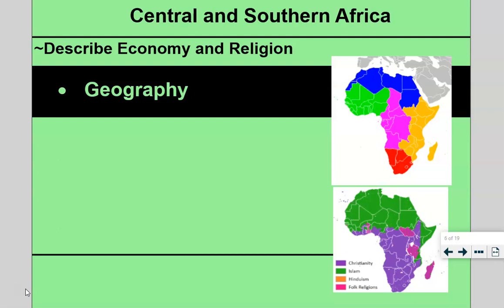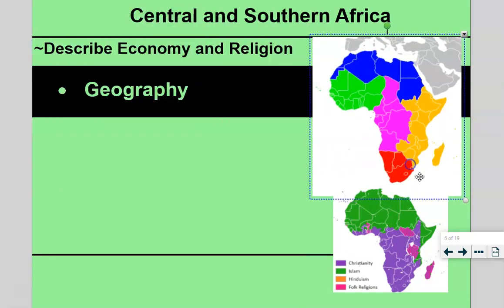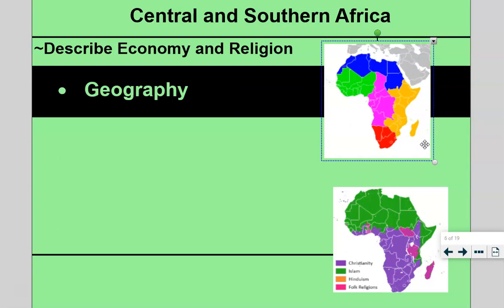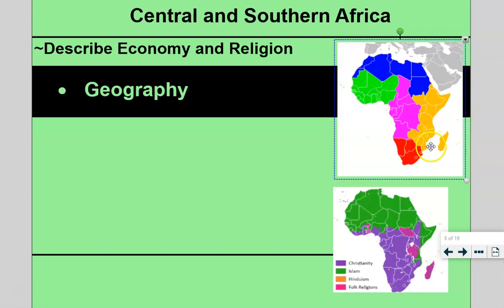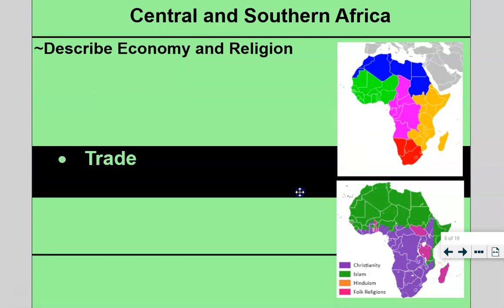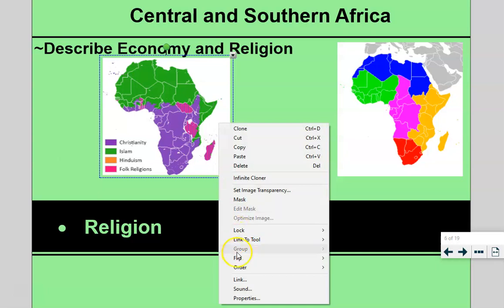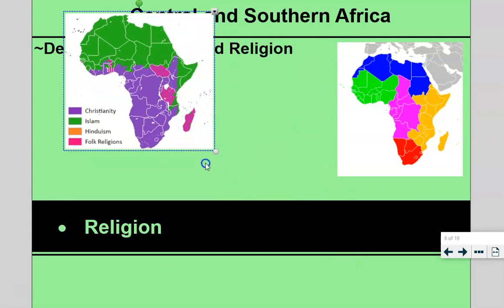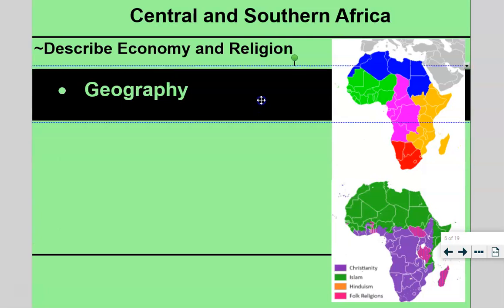Africa Part Five Central and Southern Africa